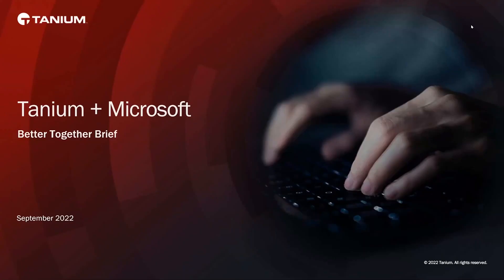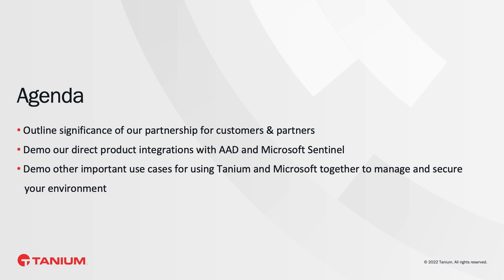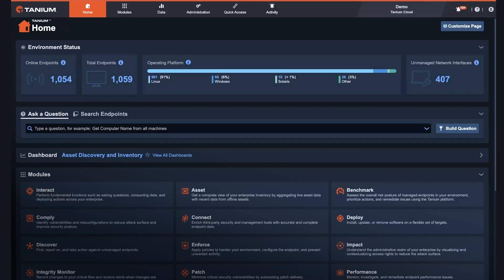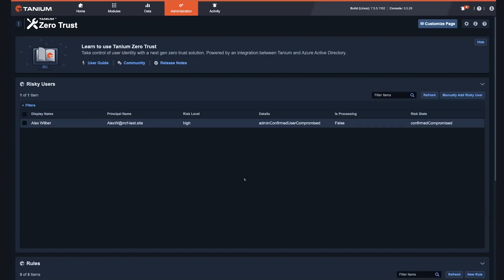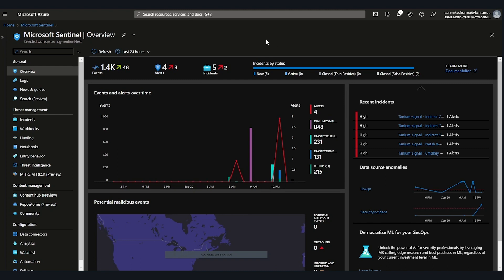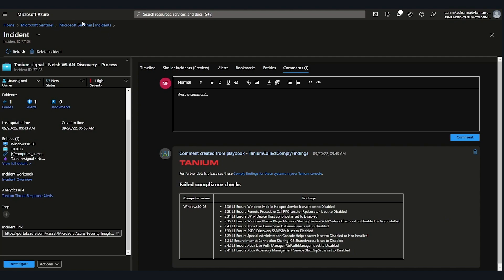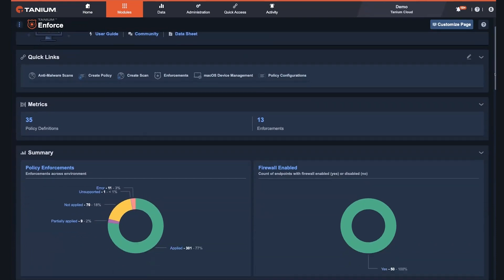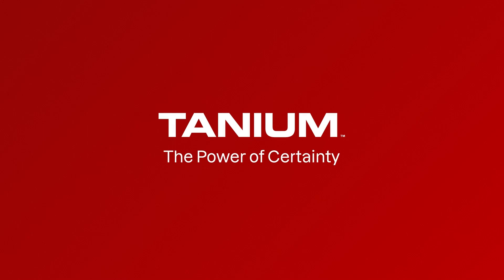Tanium and Microsoft partner to transform your ability to manage and secure your IT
What happens when you combine Tanium’s real-time visibility and control with Microsoft’s advanced threat intelligence, orchestration, and automation capabilities? In the words of Ann Johnson, CVP, Microsoft, “customers can identify threats at incredible speeds and address vulnerabilities at scale.” In this session, learn how to implement Zero Trust at scale and drive real-time orchestrated threat hunting via Tanium’s integrations with Azure Active Directory and Microsoft Sentinel.

*Speakers:*
 * Mike Fiorina
 *  Spencer Heilner
 *  Melissa Macewen
 *  David Mkrtchian
 *  Lena Phan